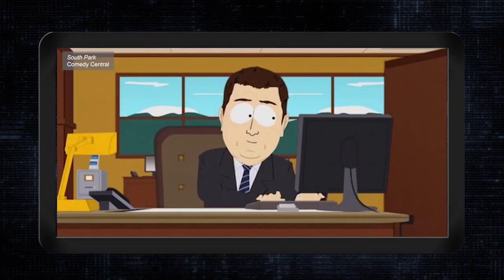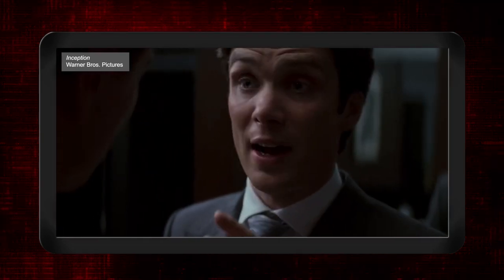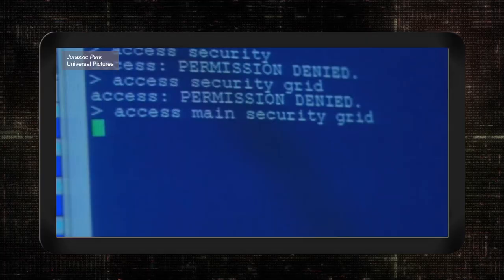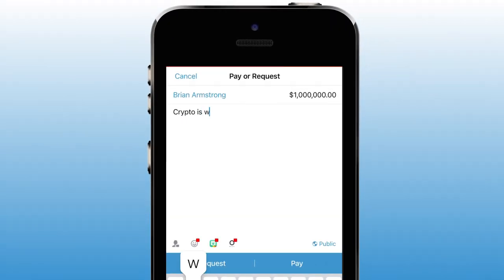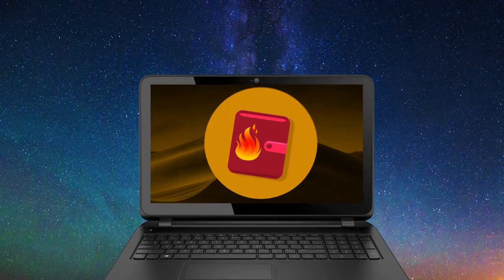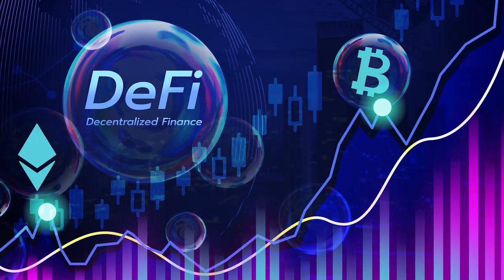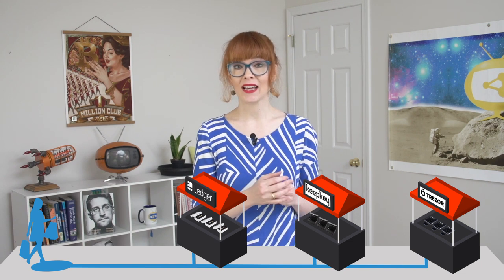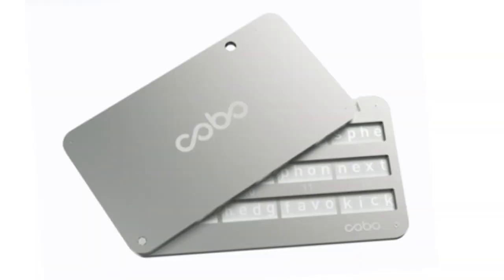Beginner's Guide to Crypto Wallets (2022)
This beginner’s crypto series continues with an introduction to Crypto Wallets. Just like you use a normal wallet when you want to access your cash, you use a crypto wallet to access your cryptocurrency. But there are lots of options depending on your needs and comfort level. Today I will go over those differences and share my favorite crypto wallet apps to suit your needs!

Topics:

00:48 What is a Crypto Wallet?

01:56 Custodial vs Non Custodial

03:56 Hot Wallet vs Cold Wallet

4:44 Favorite Phone Wallets

5:44 Favorite Desktop wallets

7:15 Favorite Hardware wallets

08:56 Safety Tips

In this series you’ll learn all about how to make money, store money and save money using crypto in your every day life. Cut the strings tying you to money that is tracked, controlled, inflated, and seized. The future is crypto, and the power in your hands.

An important note: Make sure you buy your hardware wallet from a verified seller, ie directly from the companies themselves!

Episode 3: How to Buy Crypto
Coming soon!

A huge thank you to all the Flipstarter supporters who contributed to this series! Flipstarter is a great crypto crowdfunding tool

Edited by Lee Rennie

Our eBook "Beginner's Introduction To Privacy:

USB-C to ethernet adapter: